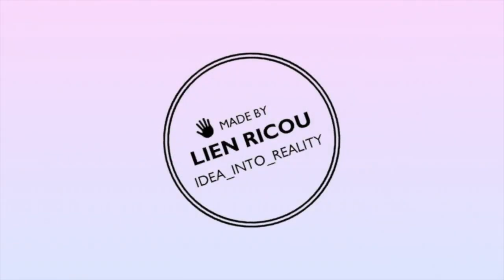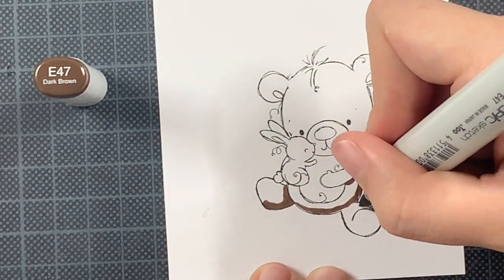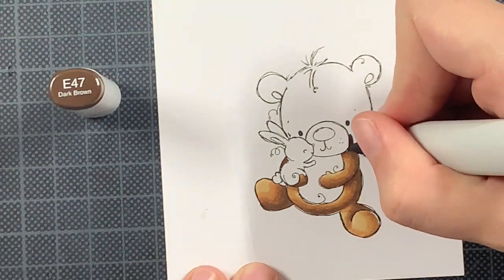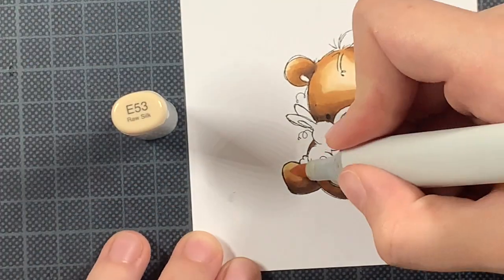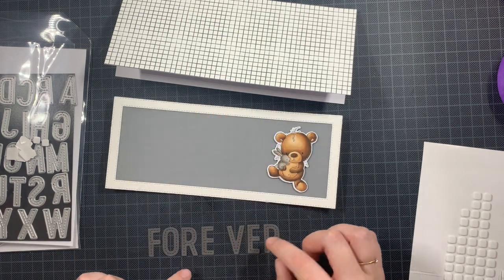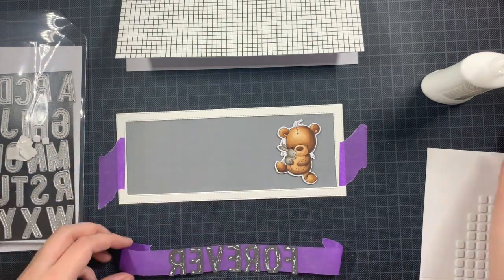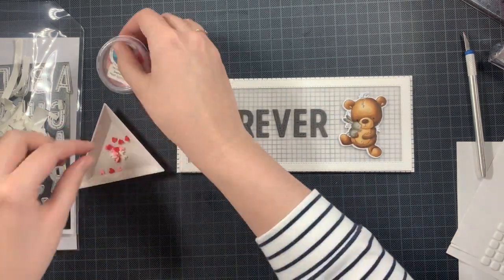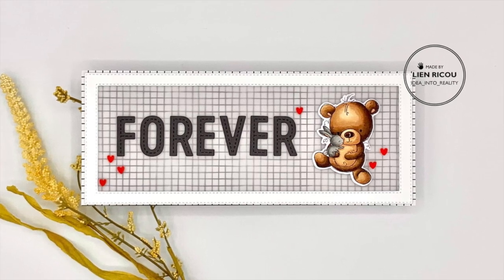LOVE / HAPPY MAIL CARD: MFT - Cuteness Overload / Rachelle Anne Miller - Bear & Bunny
Hey everyone! I have some lovely news... the stamp I am using today is known as Cuteness Overload from MFT. As you know, the illustrator is Rachelle Anne Miller. She sells this same image as a digital stamp called Bear & Bunny. This month, this stamp is the featured stamp! So, if you love digital stamps and this illustration, this is your chance!

Supplies:
MFT - Cuteness Overload
MFT - Cuteness Overload Die
MFT - In Stitches Alphabet
Honey Bee Stamps - Farm Fresh Holiday Paper Pad
Crafty Meraki - Frame-Worthy Slimline Die
Transotype: Perfect Colouring Paper
Concord & 9th Colored Card Stock: Mushroom
Neenah 110 lb Solar White Card Stock
Copic Markers: E47, E57, E33, E53, E51, E13, E11, W5, W3, W2
Trinity Stamps: Heart Sprinkles Mix - Sweet-N-Tart
Ranger: Glossy Accents
Big Momma Foam Tape Roll from Simon Says Stamp